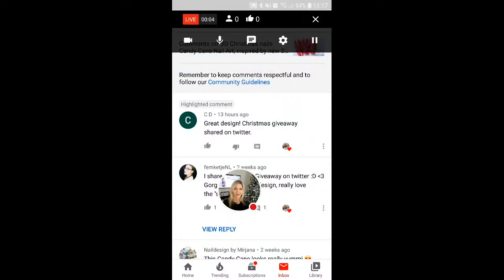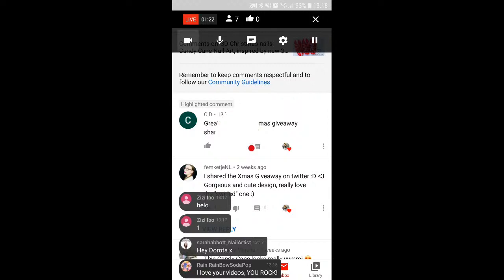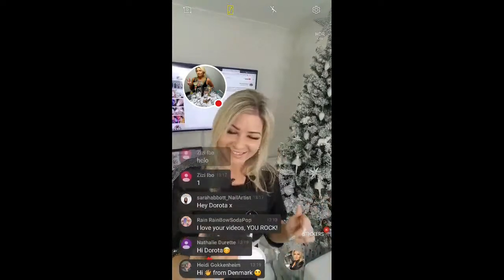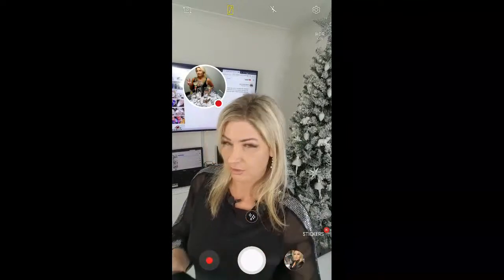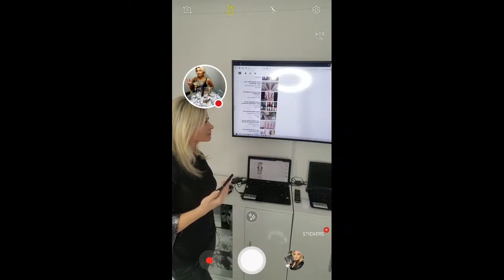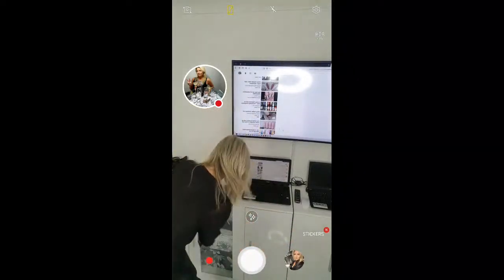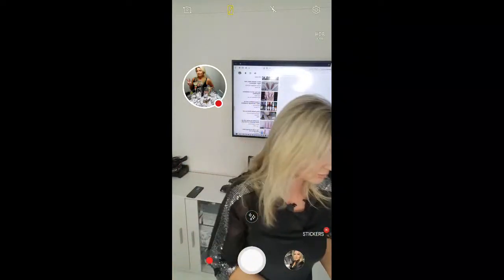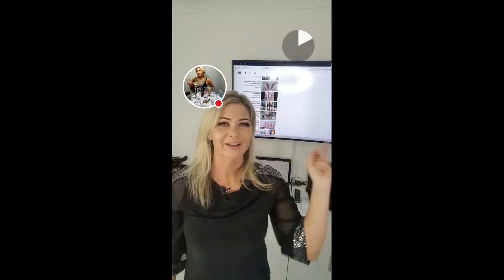Winner Pick Up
I'm here every Monday afternoon and some Wednesdays with you to give you free nail education 🤗 to help you expand your nail career. Hope you enjoyed this tutorial. If so please share it for me ❤❤❤

Join this tier and see more videos on my
You Tube channel you will be helping keep me going with all the Free nail education I provide on my Channel.
You will also receive my love and gratitude. ❤️

Products used: .